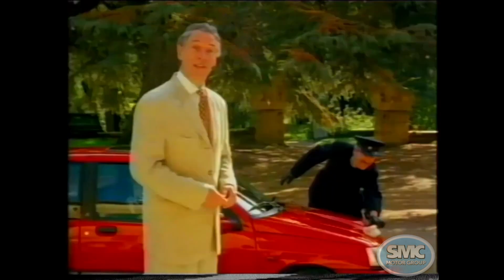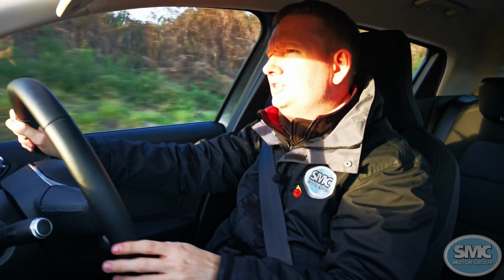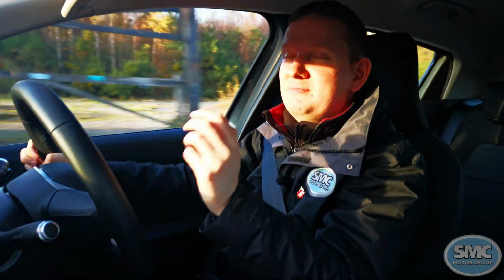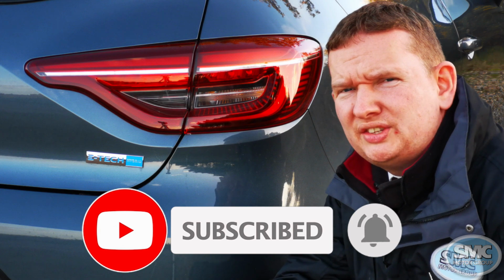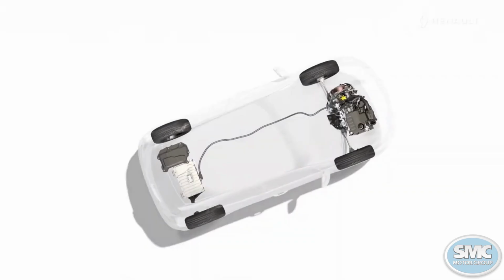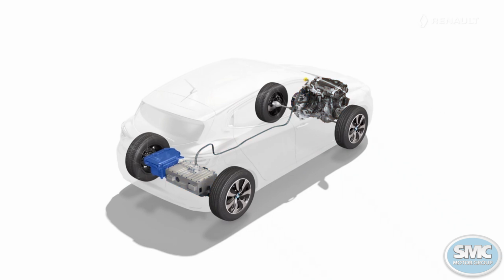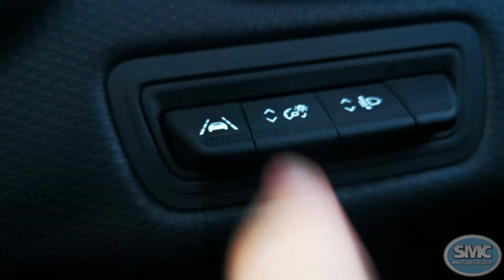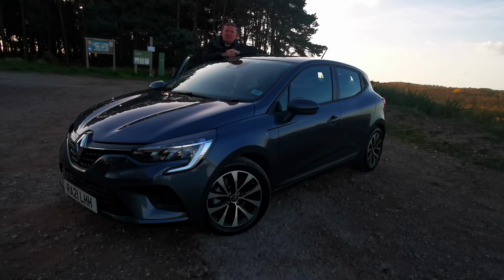Your First Car Has Grown Up Too | Renault Clio E-TECH | 4K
SMC Renault are located in Surrey and Hampshire within easy reach of the A3, M3, M4 and M25 motorways. We are a short drive out of London or a short drive up from the south coast. We are staffed by a very enthusiastic team that have number of years’ experience with the Renault franchise.